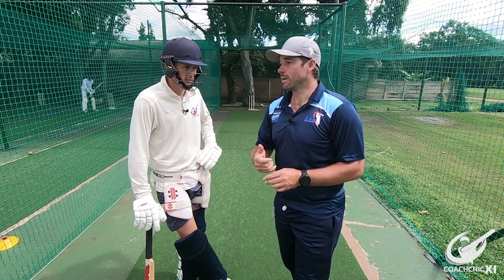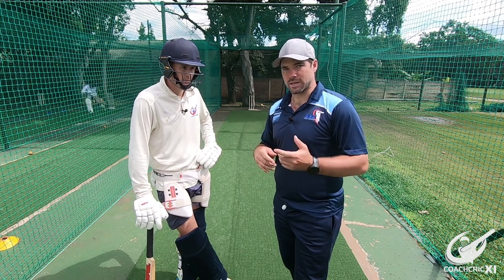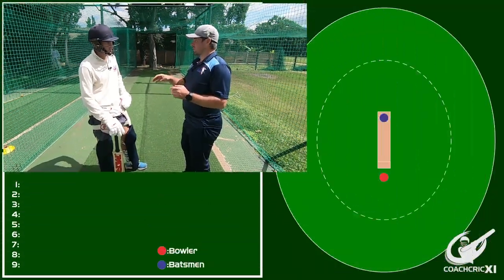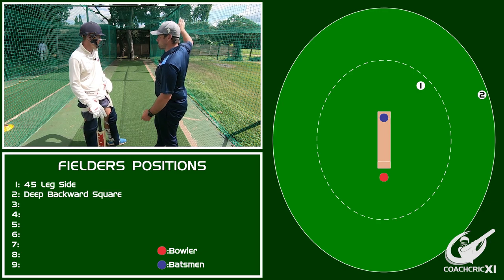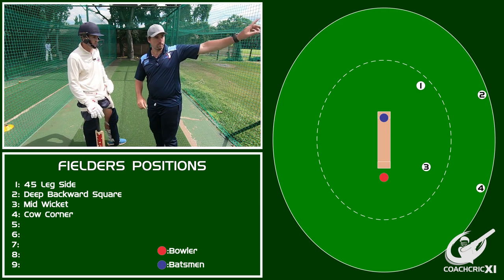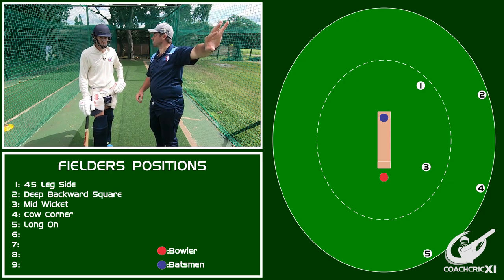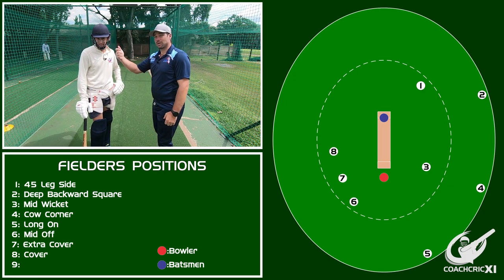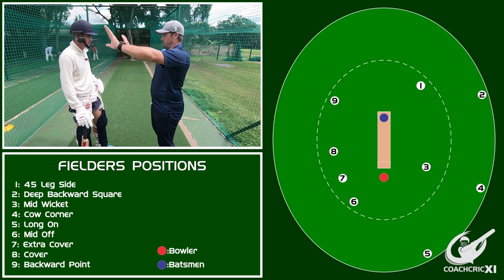How to bat against OFF SPIN Bowling - Score more Runs - How to play spin bowling - Part 4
In this video we aim to discuss how to bat against off spin bowling. We look at the scoring options available to you that will help you score more runs. This is part 4 of our how to play spin bowling series.